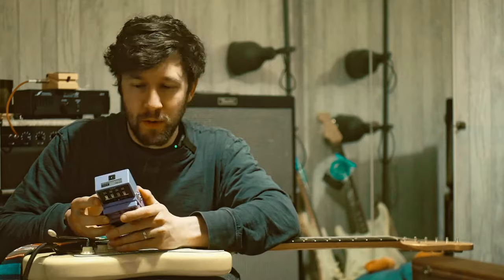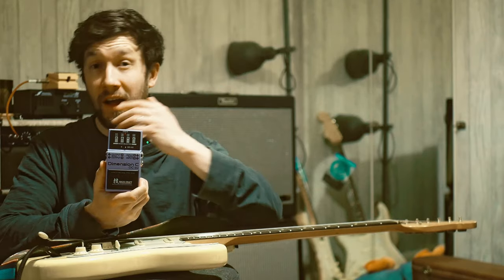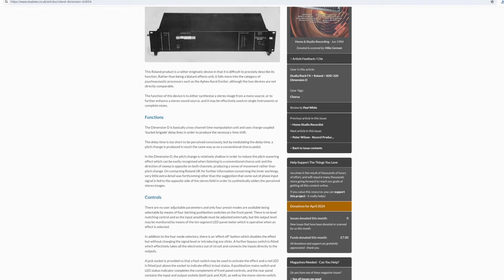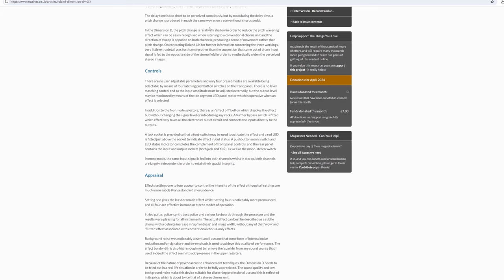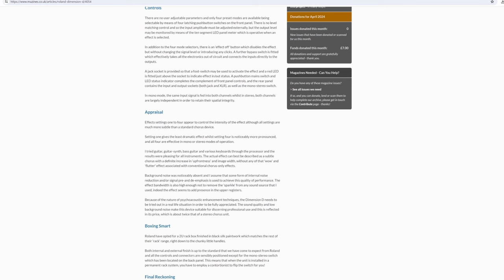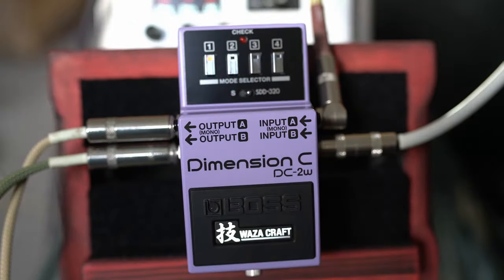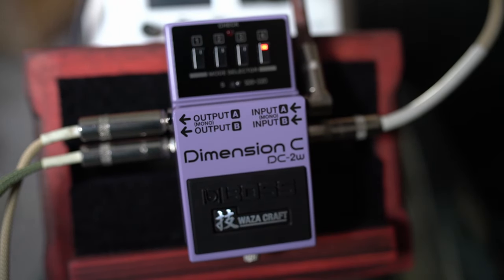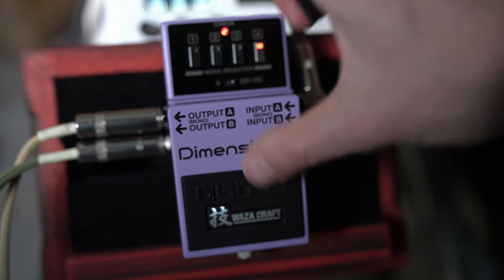Boss Dimension C Waza DC2W - The ULTIMATE 80s Chorus Pedal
Trying the Dimension C...A pretty rich history to this pedal!